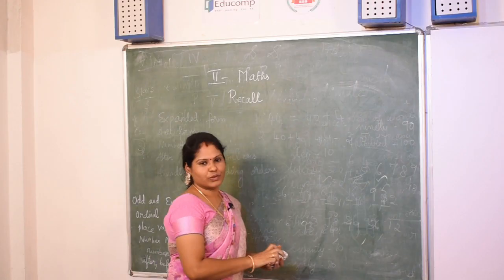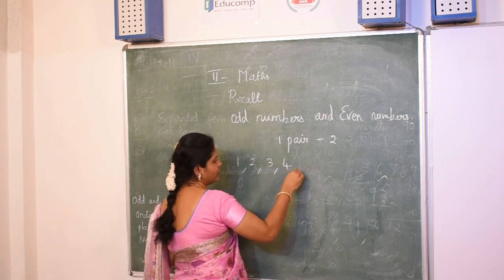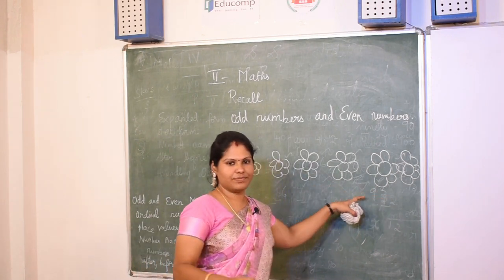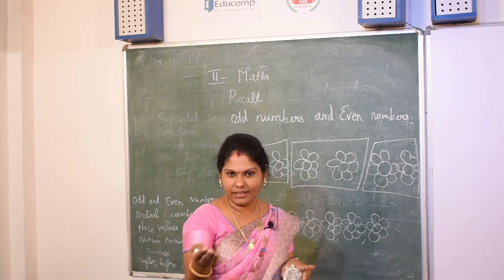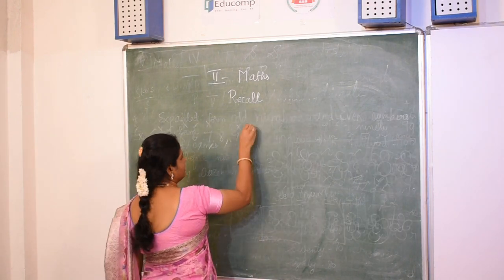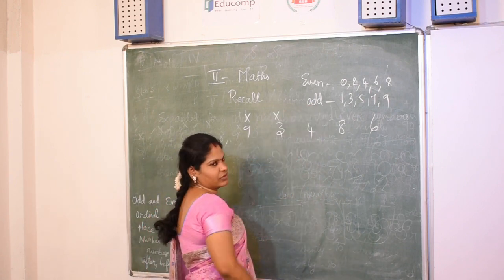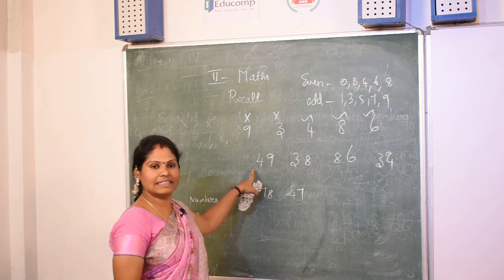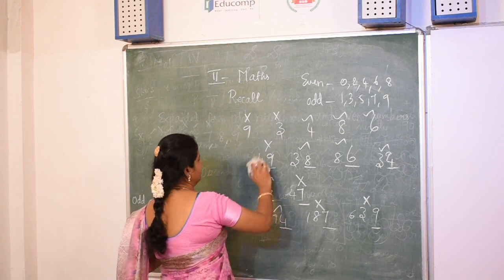II STD MATHS PART 2 | 08-06-2020